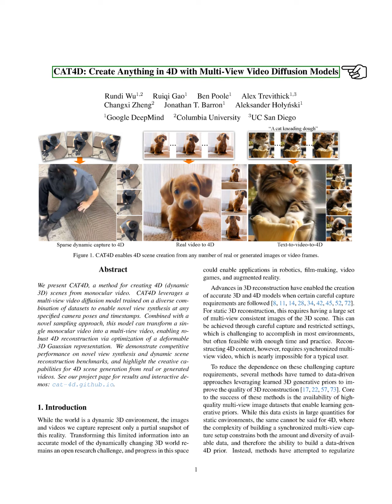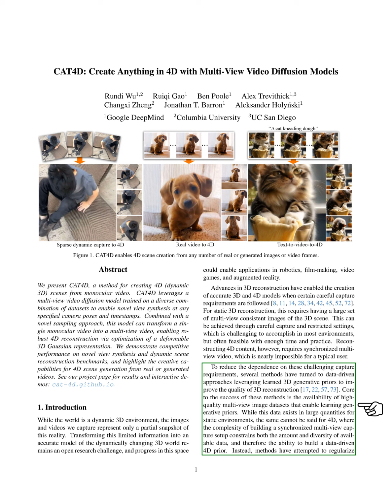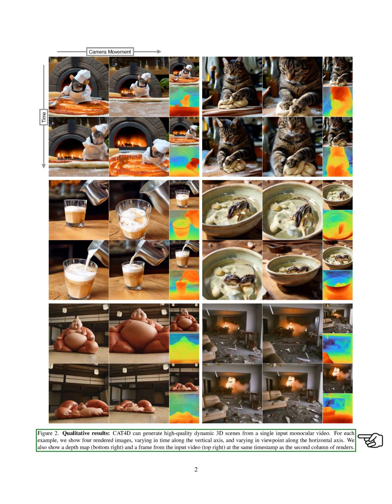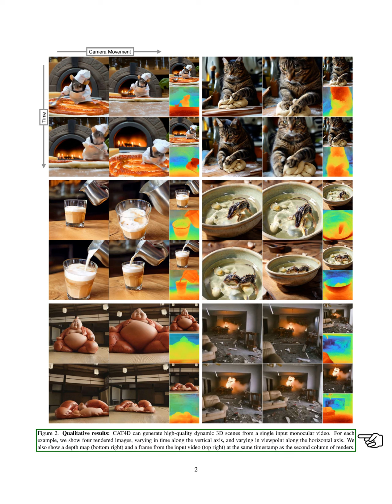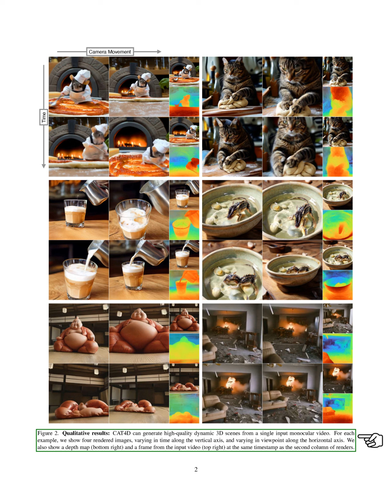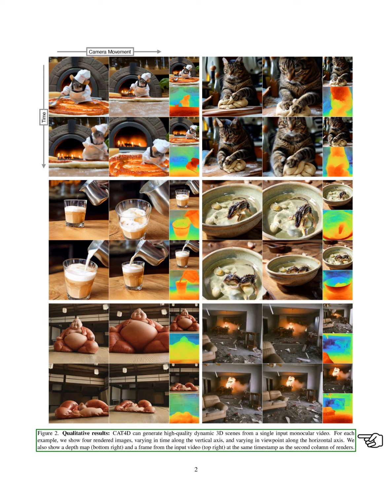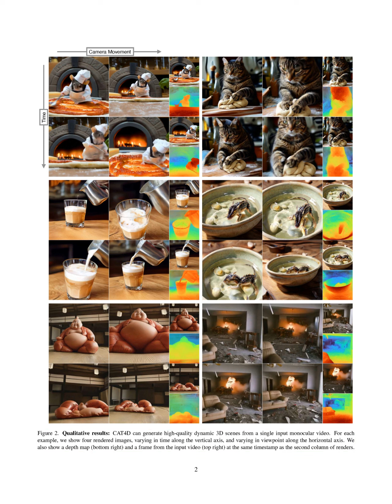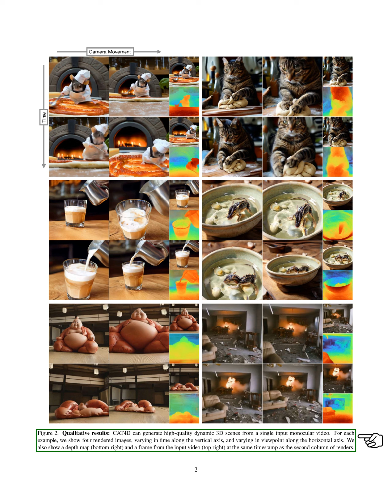CAT4D: Create Anything in 4D with Multi-View Video Diffusion Models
CAT4D transforms monocular videos into dynamic 4D scenes using a multi-view video diffusion model, enabling novel view synthesis and robust scene reconstruction through a deformable 3D Gaussian representation.